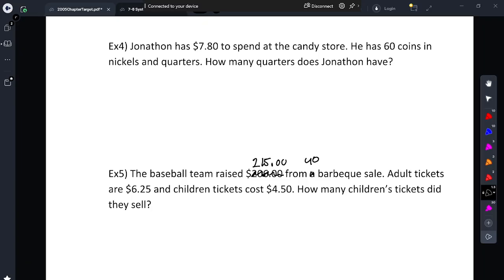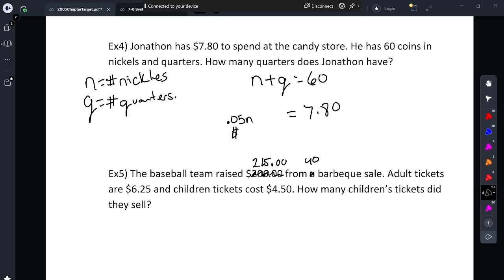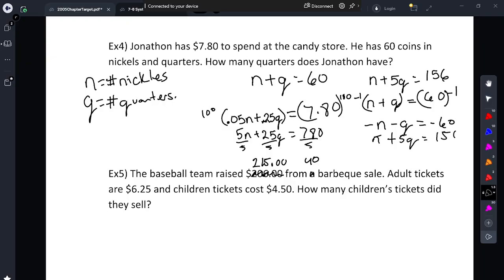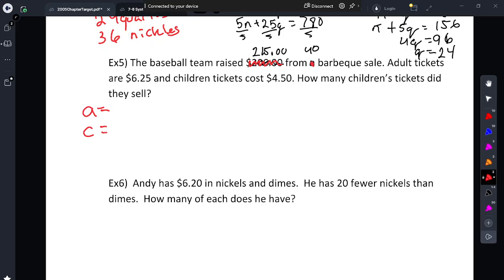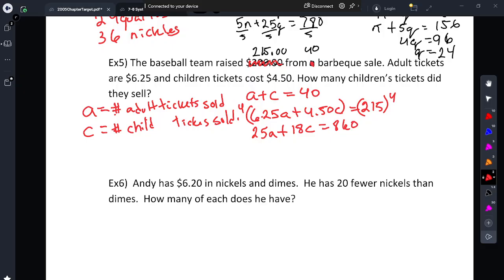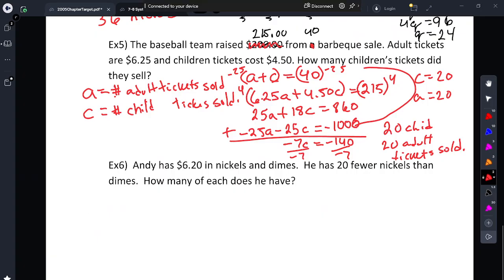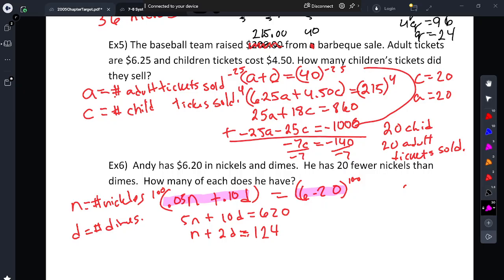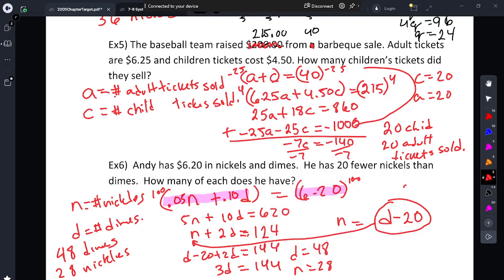7 6 System Word problems weighted average